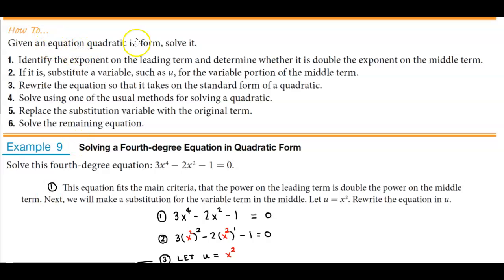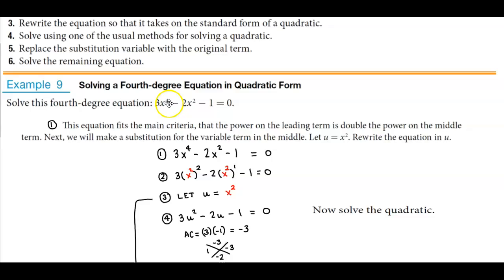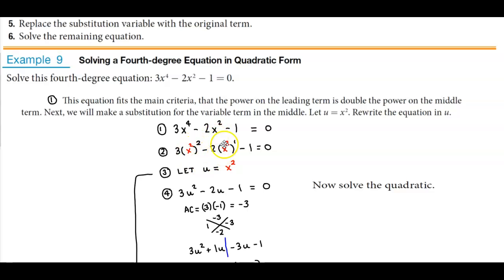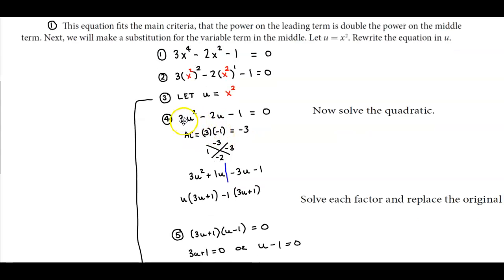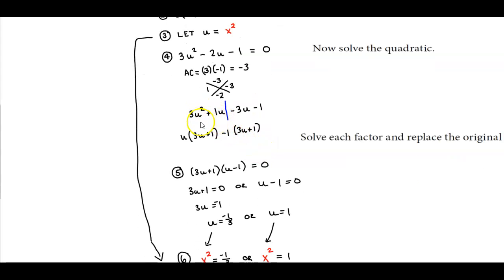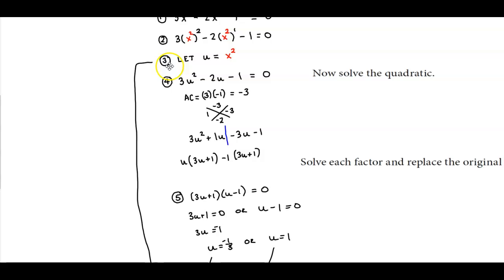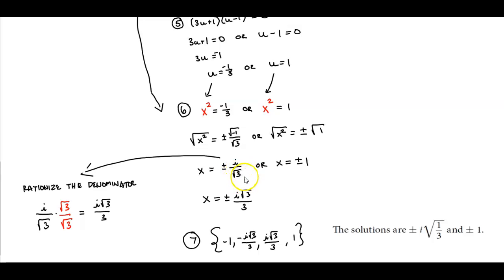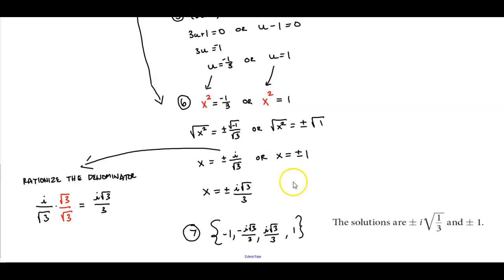Math 10 2.6 Example 9 Solving a Fourth-degree Equation in Quadratic Form